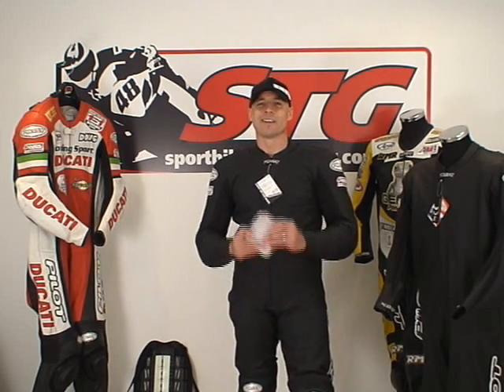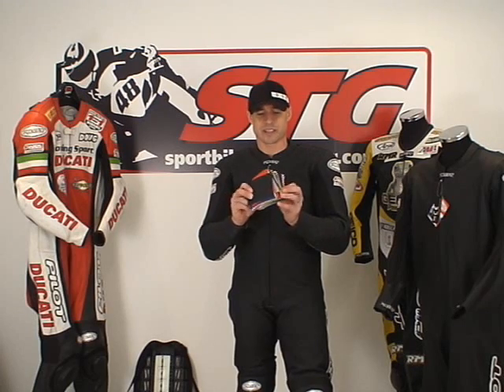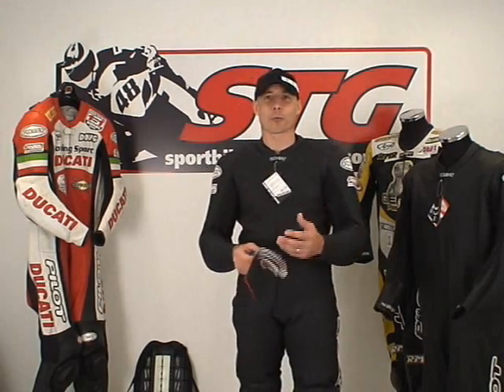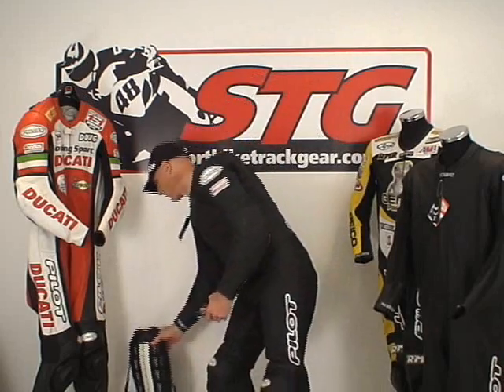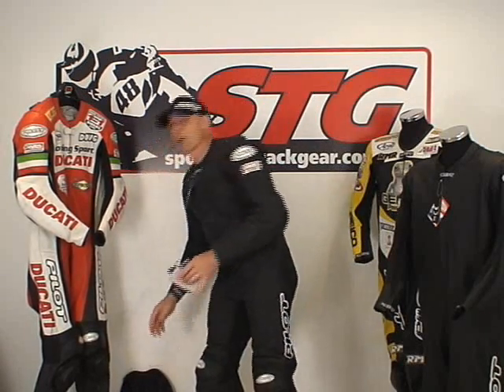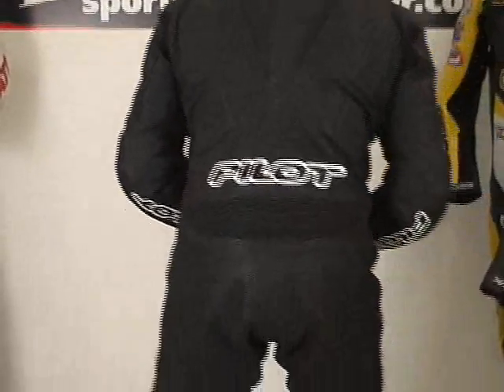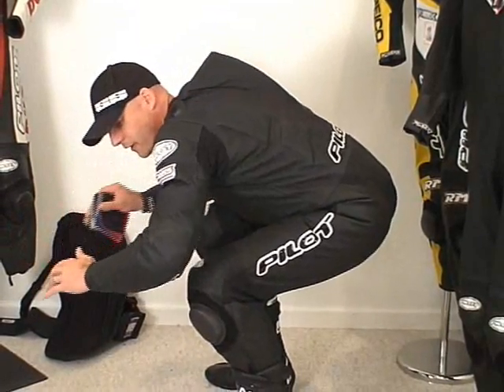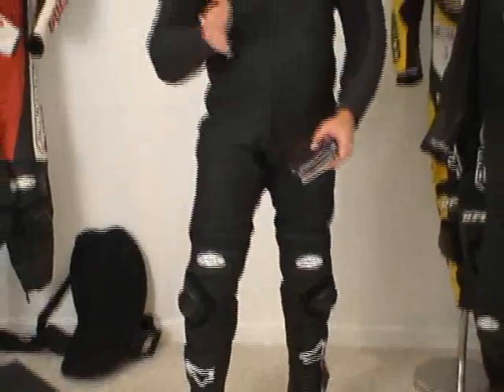Pilot Custom Race Suit Ordering Process from SportbikeTrackGear.com